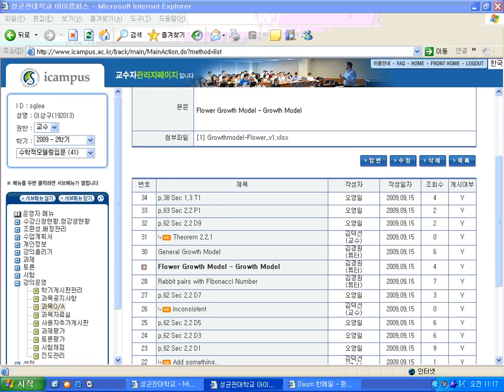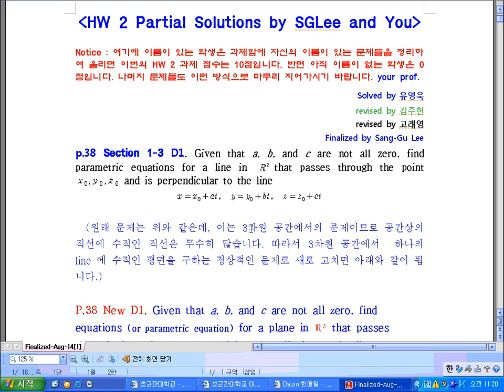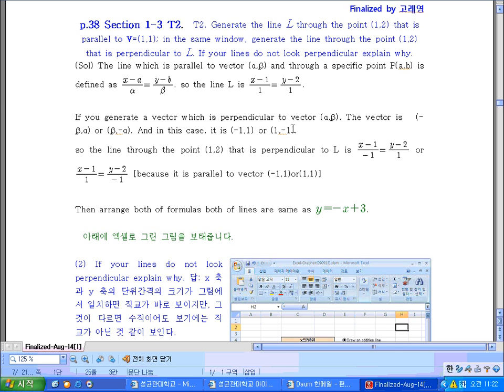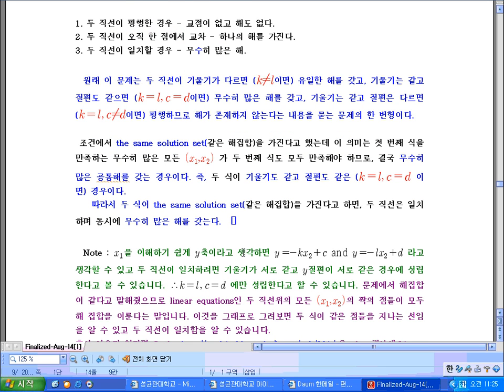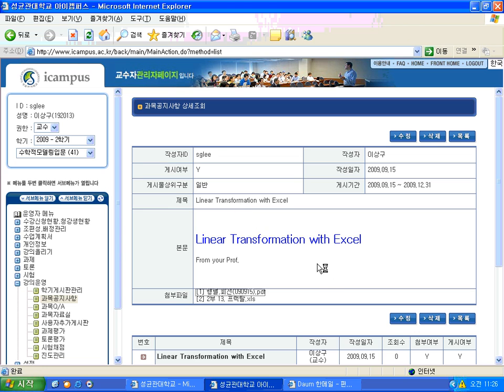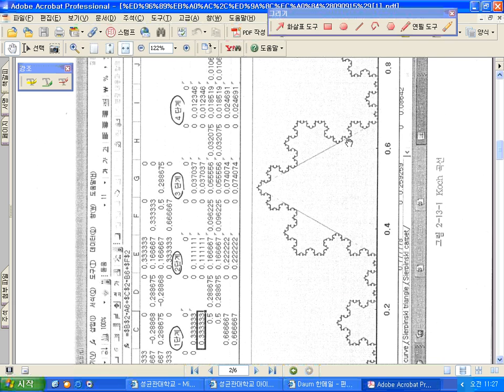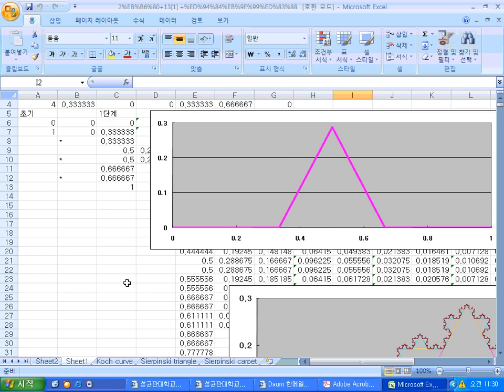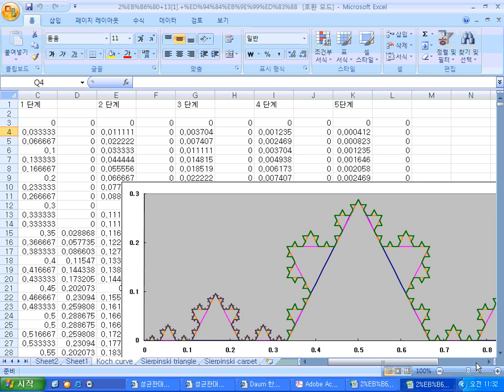SKKU Math Modeling 18. Mathematical Modeling with Computational tools